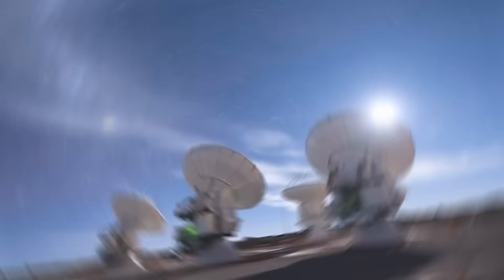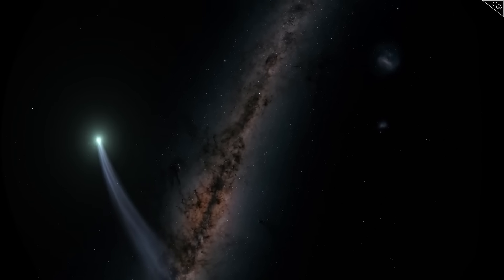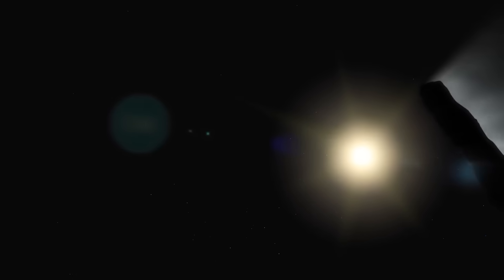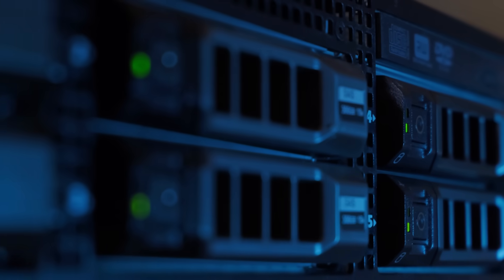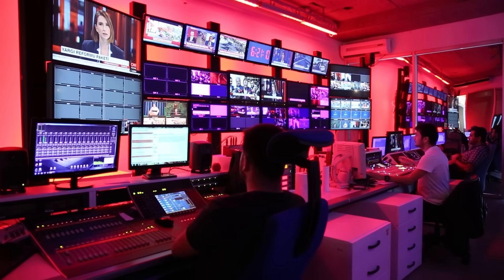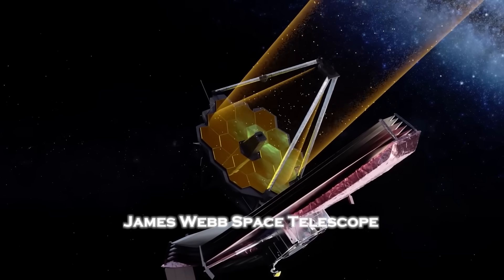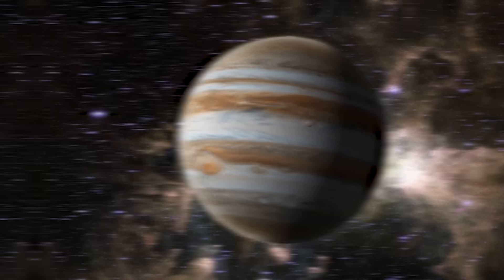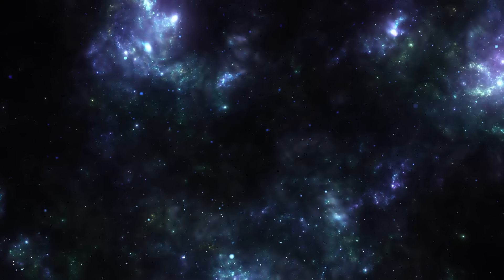1 MINUTE AGO: Interstellar Object 3I/ATLAS is CHANGING Course — And It’s Getting Closer